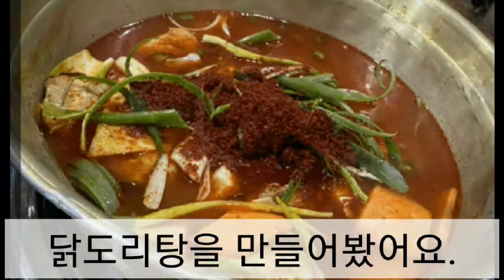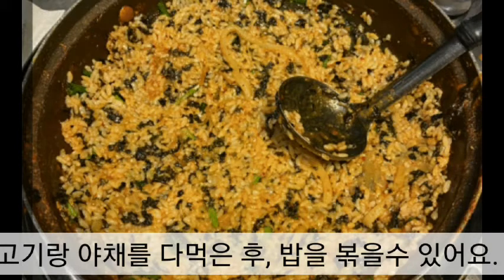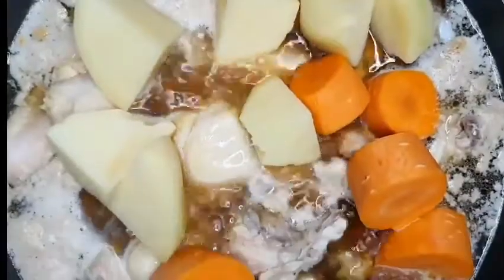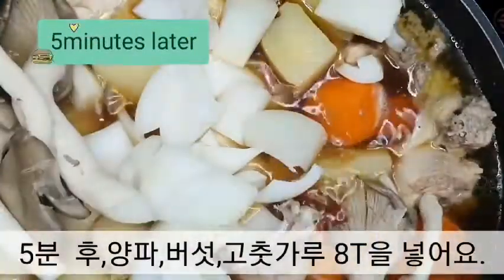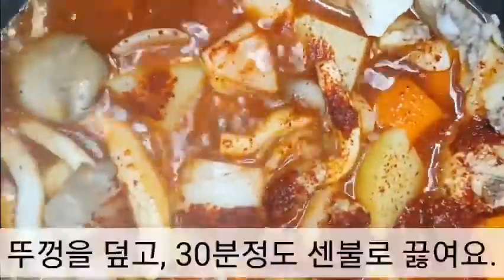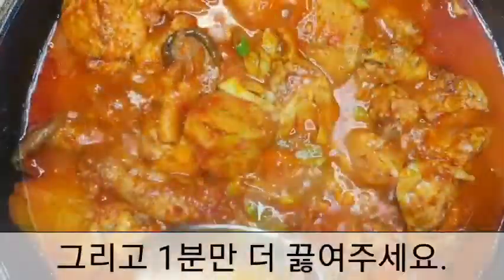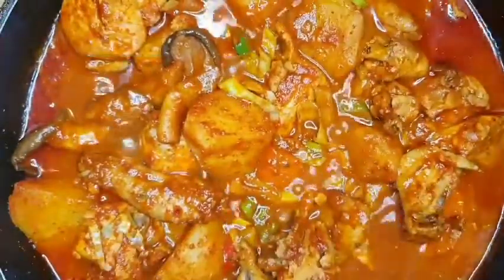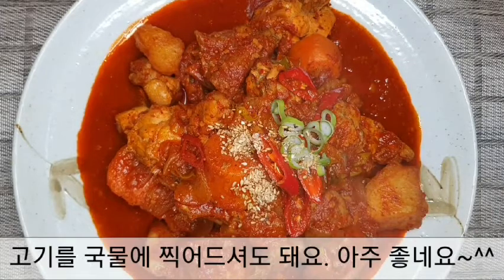Korean spicy chicken stew (Dakdoritang recipe)/닭도리탕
Dakdoritang is Korean hot-spicy chicken. How to make this easy and delicious~~~